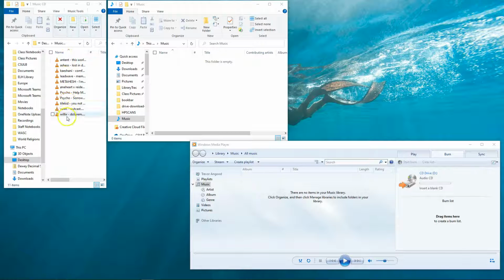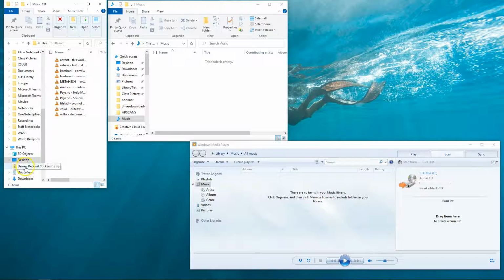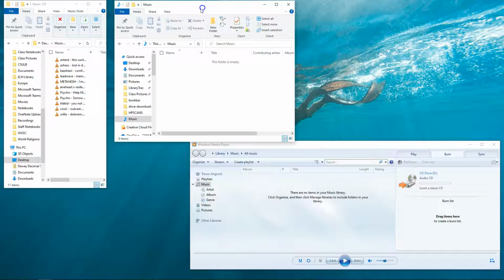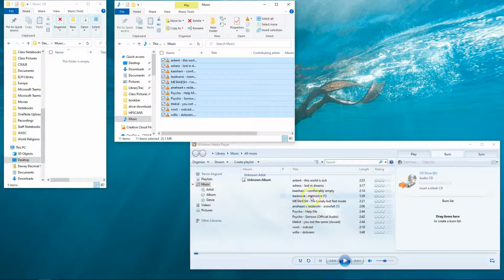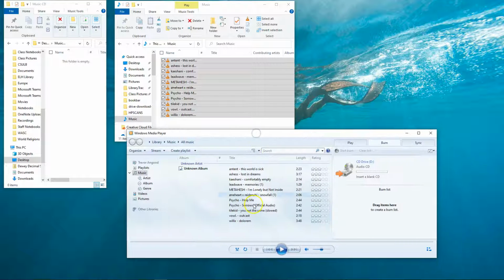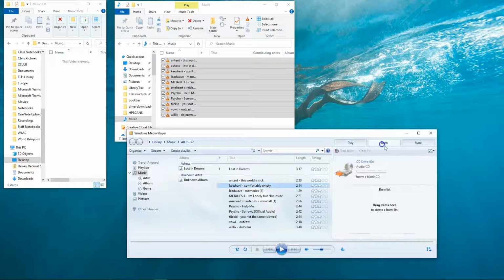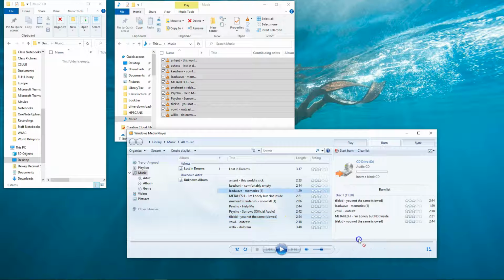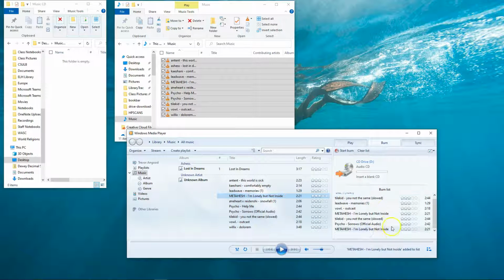How To Burn a CD using Windows Media Player